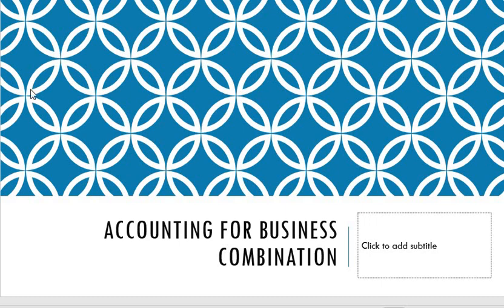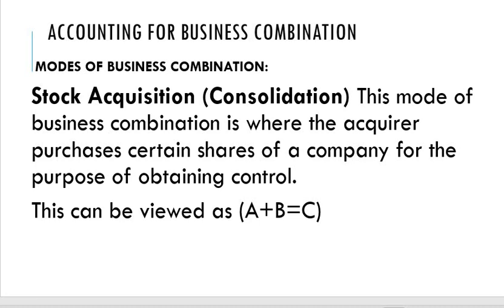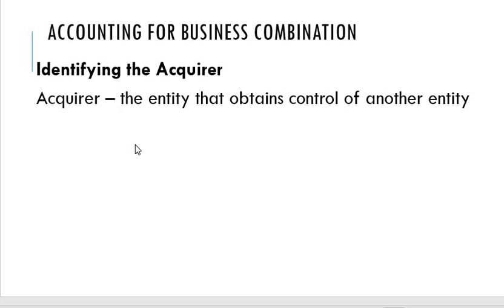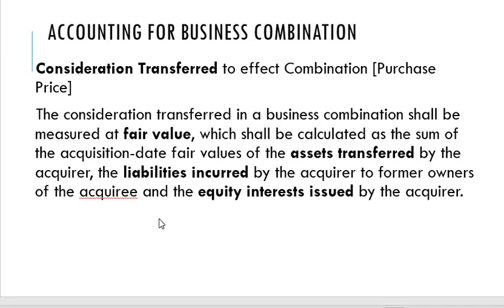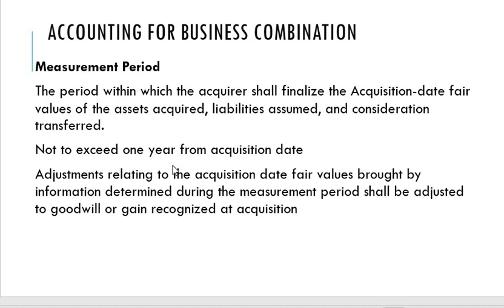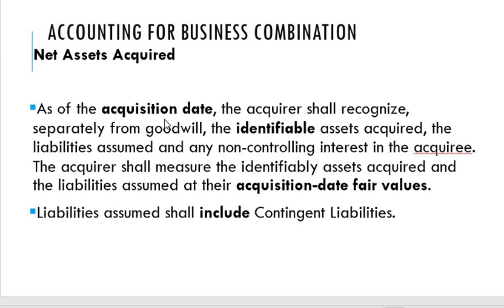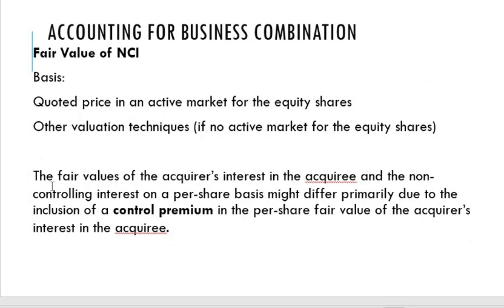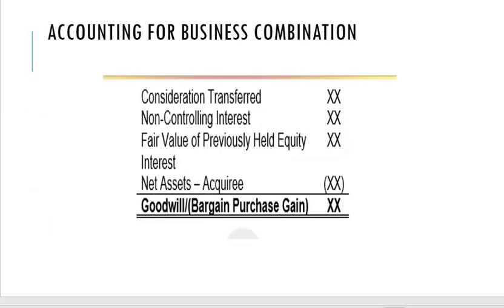Accounting for Business Combination part 1